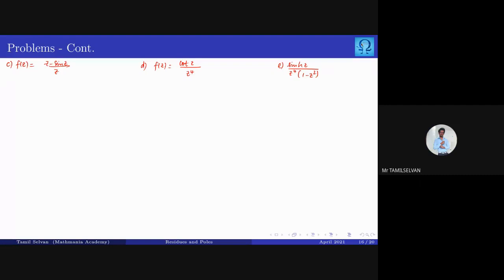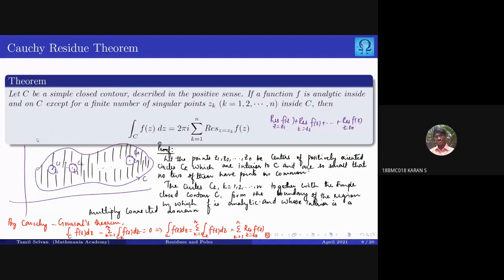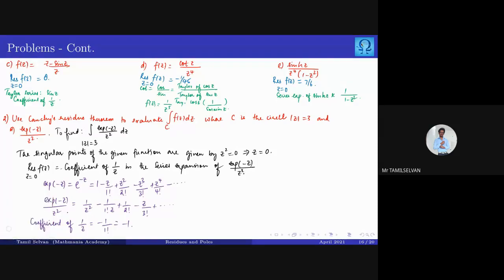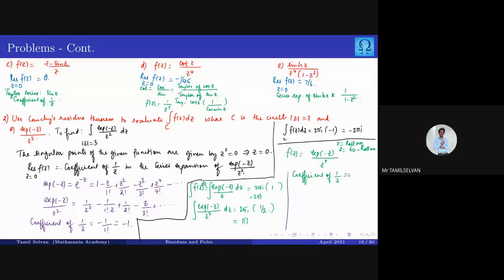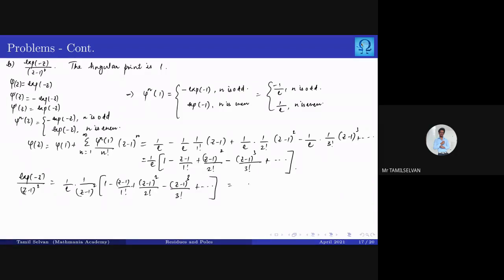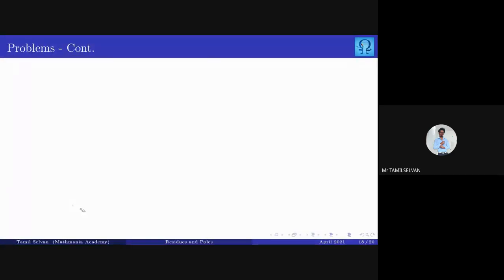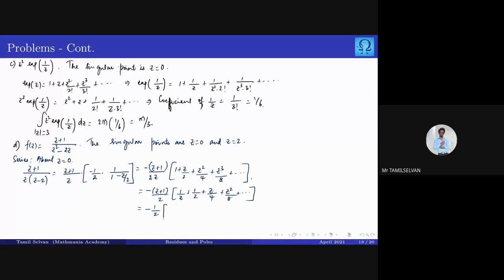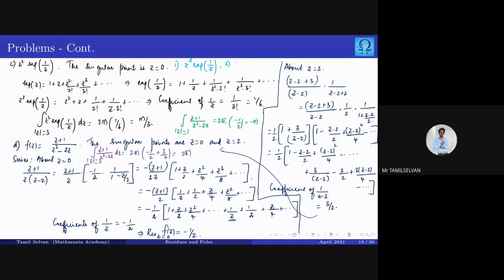Problems on Residues - 2 - Lec 13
Few problems are solved.